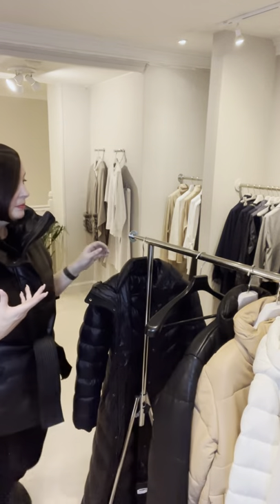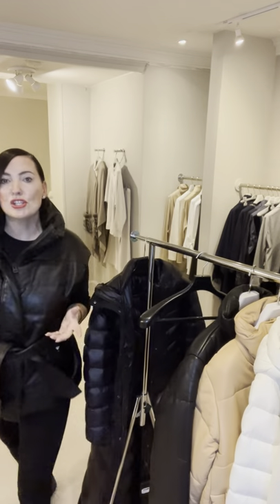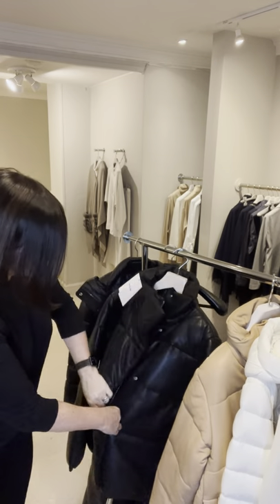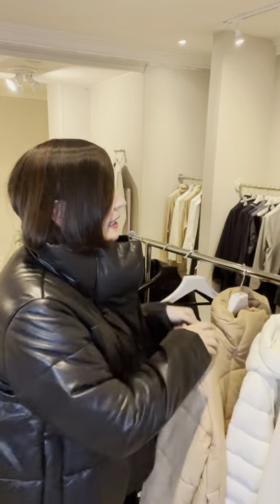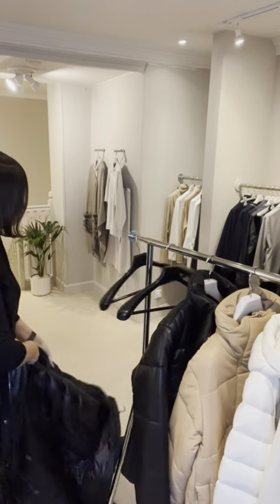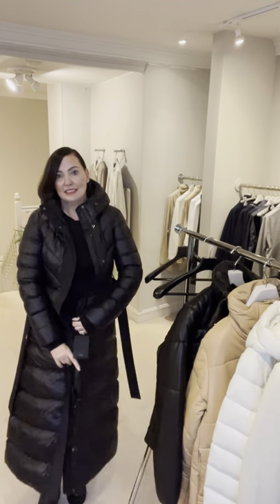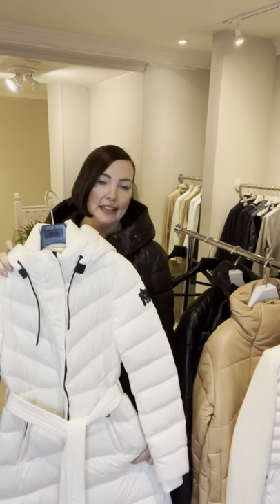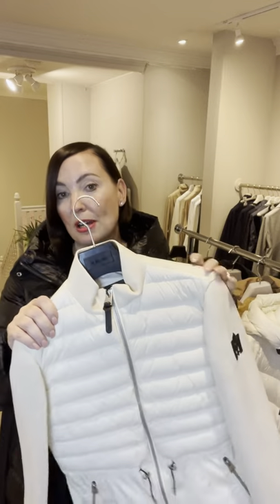The Perfect Winter Puffer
Today we are going to talk about an outerwear trend that isn't brand new but is ideal for all of us living here in Scotland - the puffer coat.
A puffer coat is ideal for walking the dog, taking the kids to school and just being out doors in general.
We have a fantastic selection of puffer coats from various brands which I am going to talk you through.

Mackage Zerina Vegan Leather Gilet, Black £890
Max & Moi Diva Jacket, Black £715
Max & Moi Diva Jacket, Pecan £715
Mackage Calina Puffer Coat, Black £890
Mackage Calina Puffer Coat, White £890
Mackage Joyce Jacket, White *SOLD OUT*

*We have the Mackage Joyce Jacket available in Black